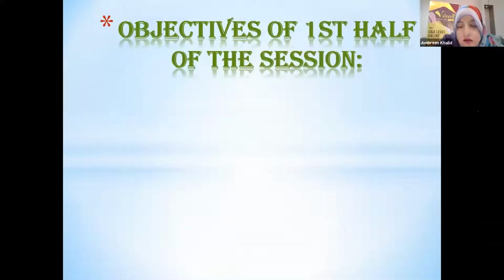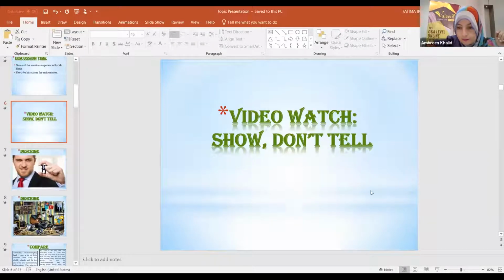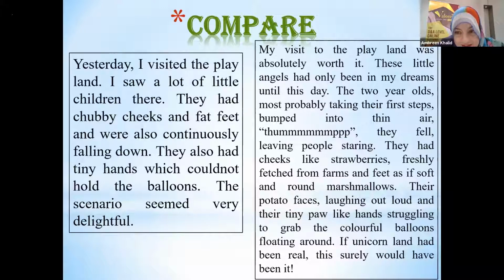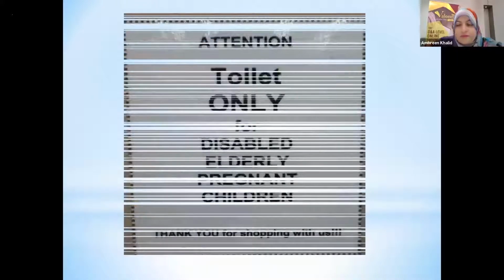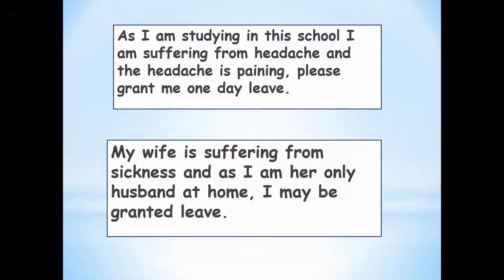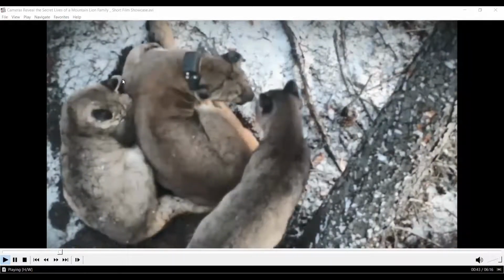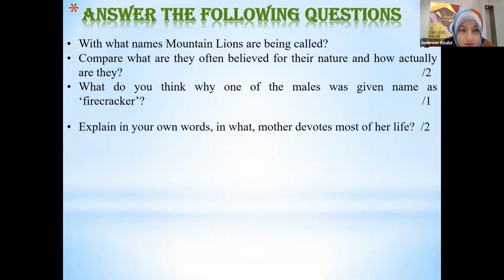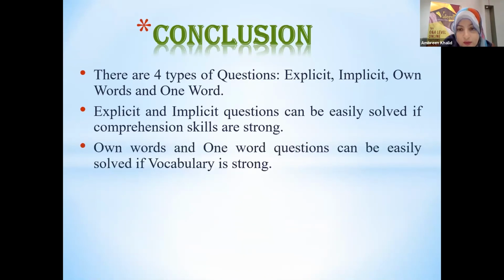Online O Levels Workshops - English Language session by Miss Ambreen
Want a quick recap of the entire course syllabus?
Valeem's Online Crash Courses are aimed to help students in their preparations during the final lead-up to their examinations.

Ms Ambreen Khalid has done her O Levels from Aga Khan School and A Levels from PECHS College for Women. She scored A grade in both her O and A Levels. She is a PGCC qualified trainer and is also training CAIE teachers. She has earned a degree of Masters in English.

She has been teaching for more than 10 years and has taught about 3000+ students. She has been a part of many top institutions of Karachi and is currently associated with The City School Network.

Fill out the registration form now, to avail 10% Early Bird Discount (valid till 15th Feb);

Fill the relevant online application form for FREE Demo Class!

Teach online and reach students all over the world from the comfort of your home.